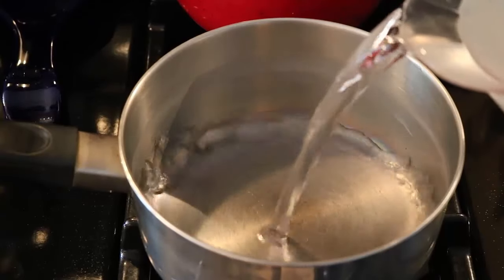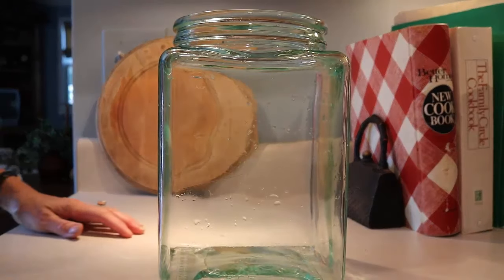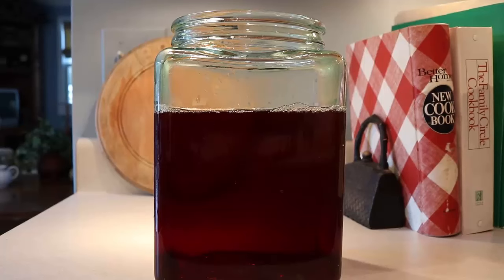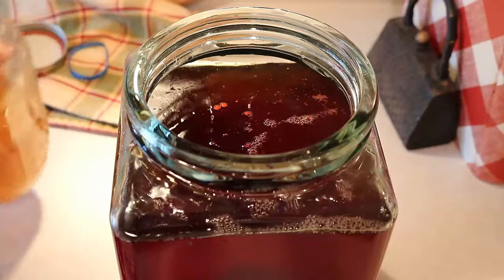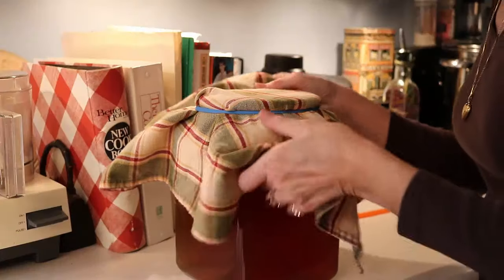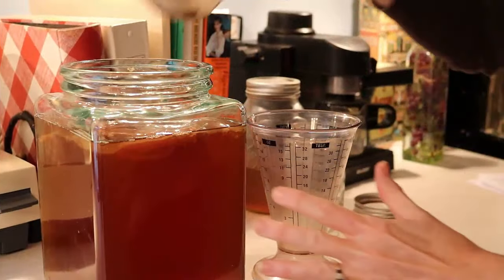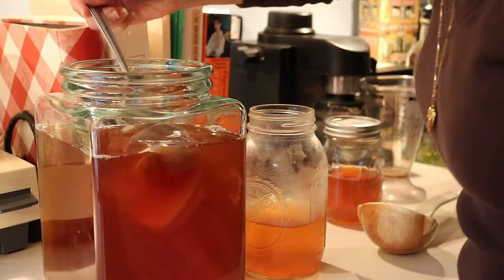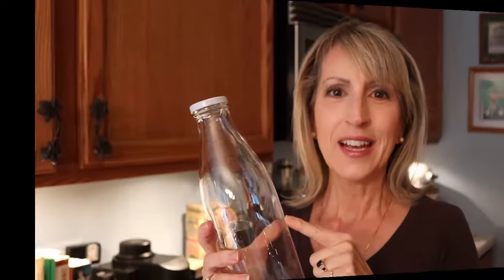How to Make KOMBUCHA TEA!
Learn how to make your own KOMBUCHA TEA. This is so easy and much cheaper than buying kombucha at the store.

(Links to these videos are further below VVV)

Products shown or mentioned:

Glass Jar, 1 Gallon, with Glass Lid*
Glass Jar, 1 Gallon, with Plastic Lid*